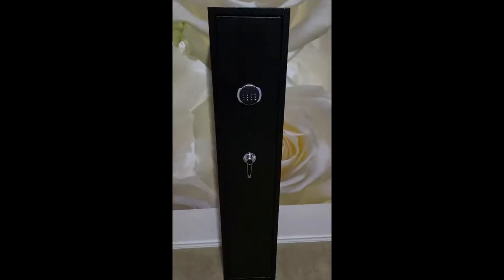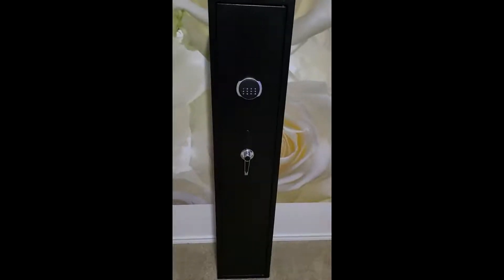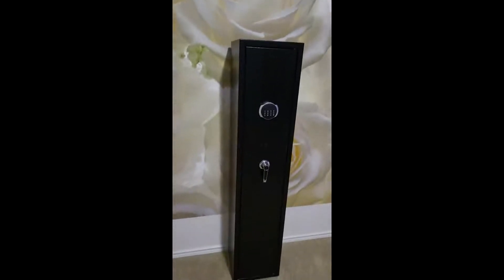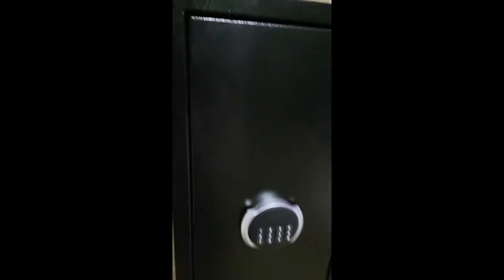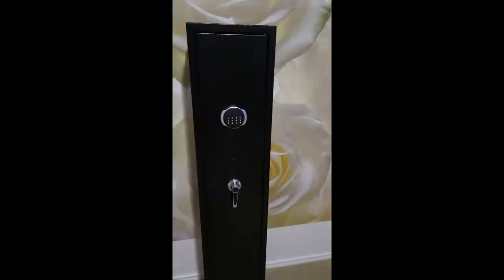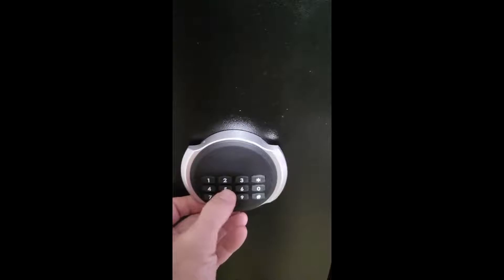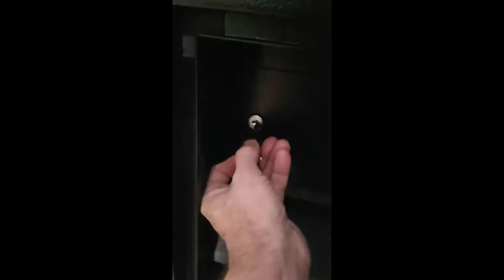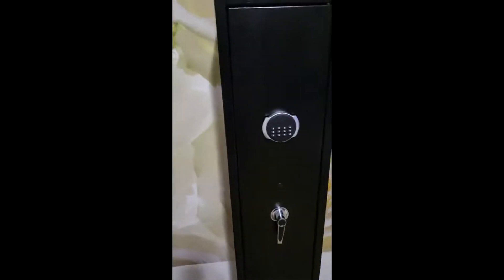Riddost Large Rifle Safe Heavy Gun Safes Review, Good quality, heavy and solid, keys and pin pad wor